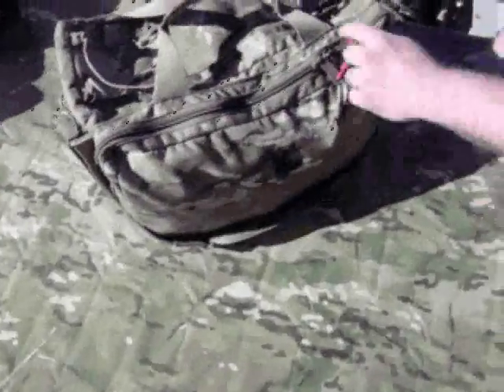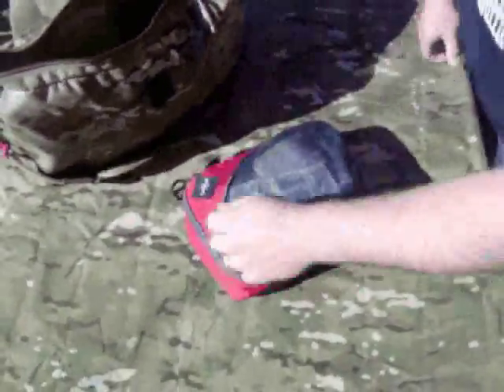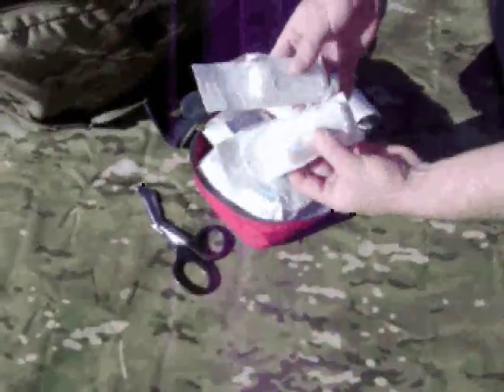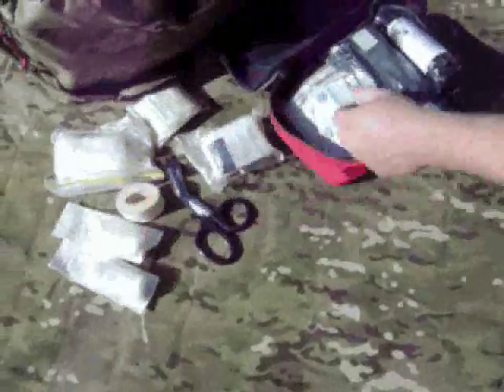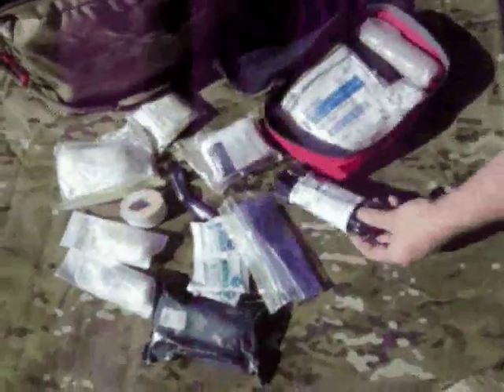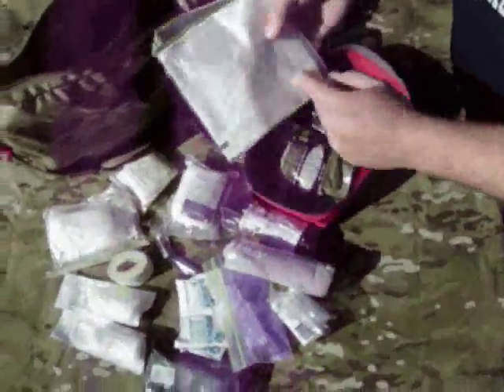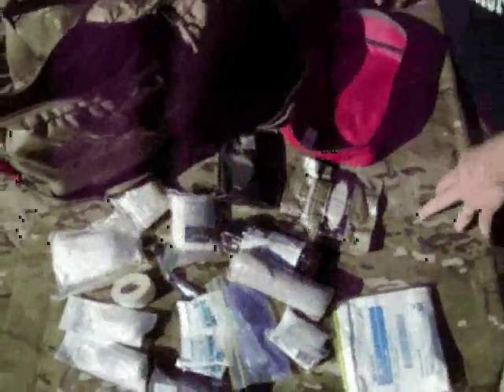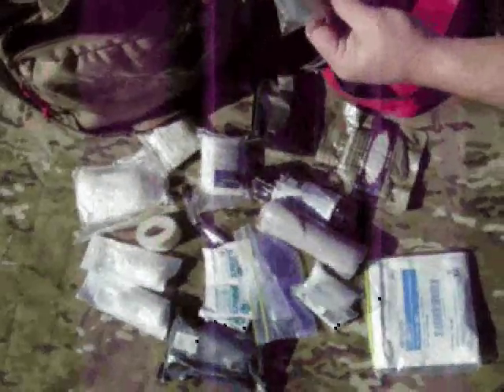Trauma Kit carried in a Range Bag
We look at the Trauma Kit carried in a Range Bag
This kit is designed to supliment a shooters personal kit and offer additional supplies in case of multiple injuries

Eagle Creek Zipper Pouch
Truama Shears
Kerlix Guaze 4,5" x 4.1 yds
priMed compressed Guaze 4,5" x 4.1 yds
Triangle Bandage
Medical Tape
6" Israeli Emergency Dressing
Anti-Bacterial Hand Wipes
Latex-Free Gloves
C.A.T. Tourniquet
ACE Bandange
4" x 4" sterile gause pads
Asherman Chest Seal
4" Israeli Emergency Dressing
Quikclot ACS +